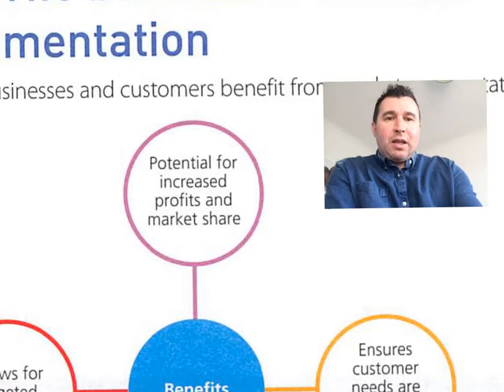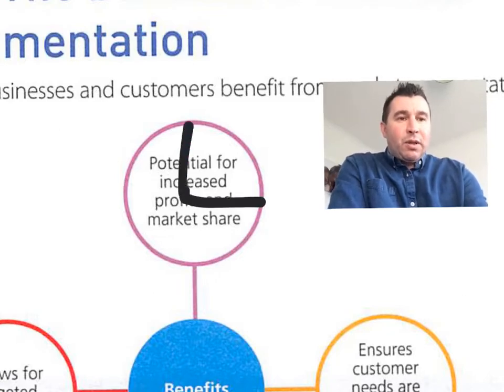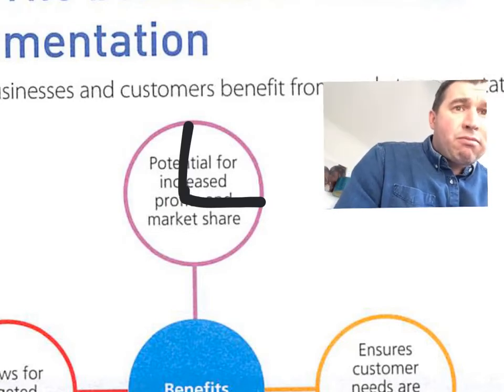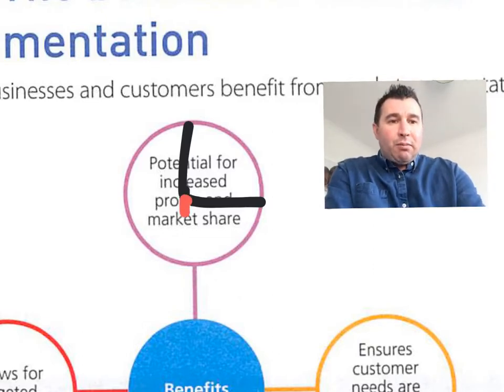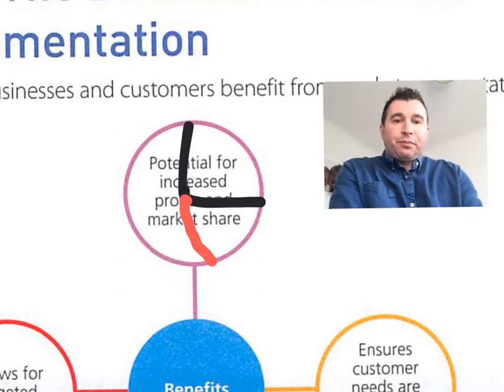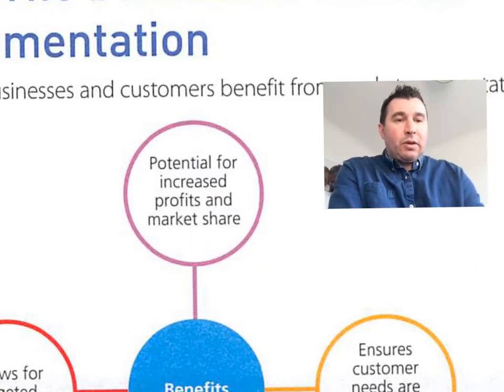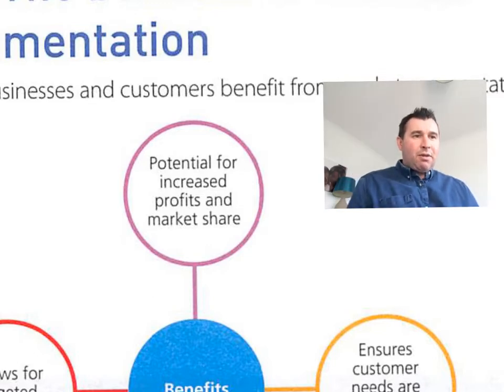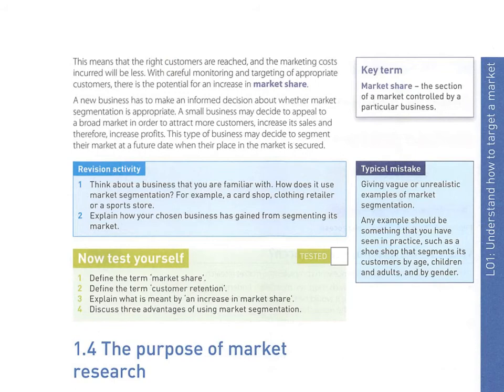benefits of market segmentation